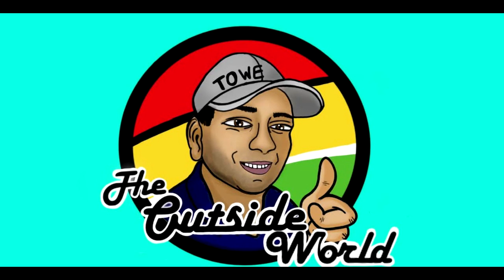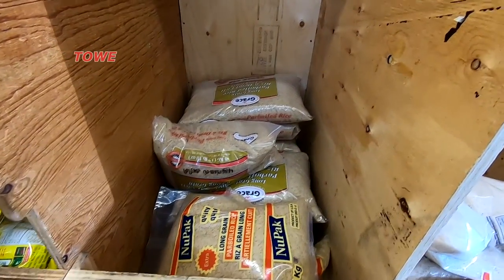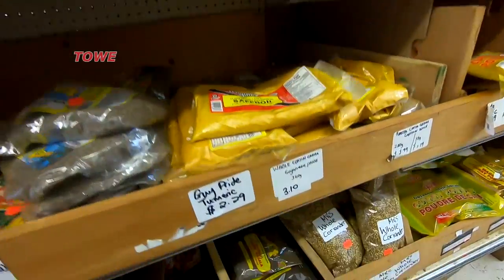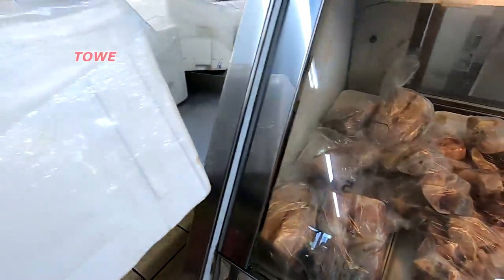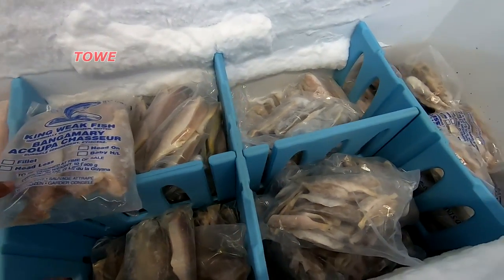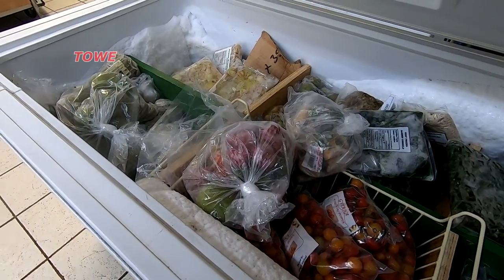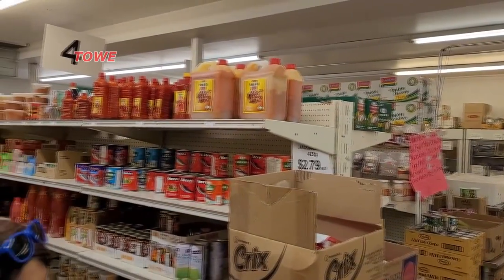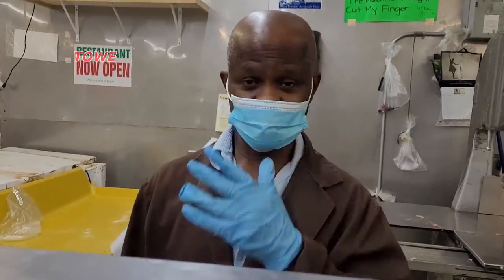Shopping for West Indian Groceries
Shopping for West Indian Groceries at Atwima M & S  Supermarket

28 NELSON  ST
SCARBOROUGH ON,
M1J 2V3